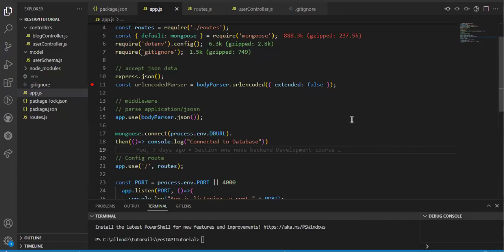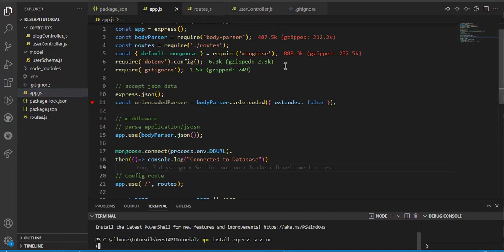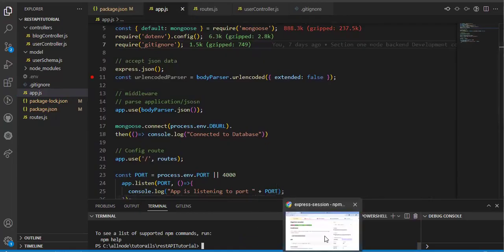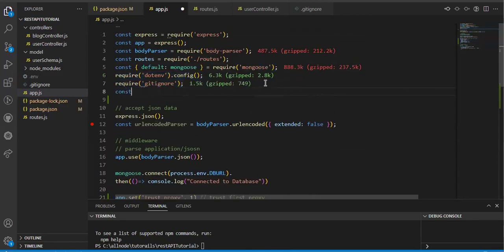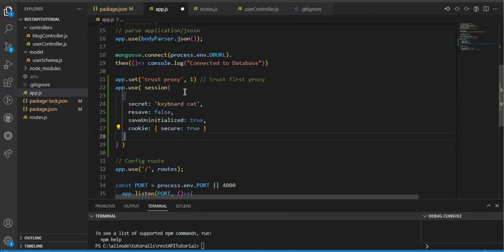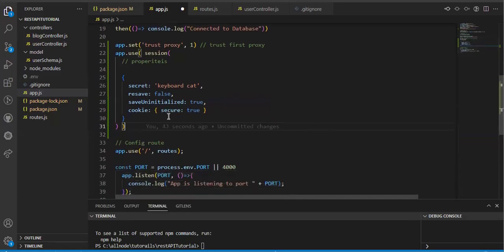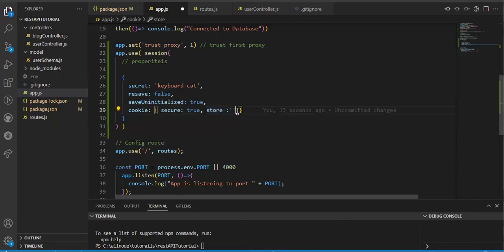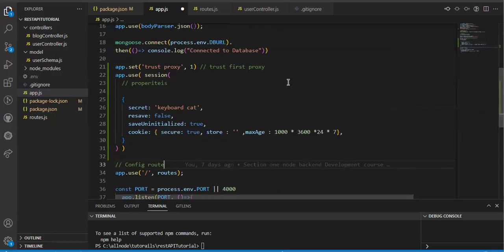25 Session Authentication in Express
SETTING UP COOKIES AND EXPRESS SESSION

In this video, we dive into setting up cookies and Express session in a Node.js application using Express.js. You'll learn how to manage user authentication, store session data, and configure cookies for secure and efficient web applications.

🔹 Topics Covered:
✔️ What are Cookies and Sessions?
✔️ Installing and Setting Up express-session
✔️ Configuring Cookies in Express
✔️ Storing Session Data